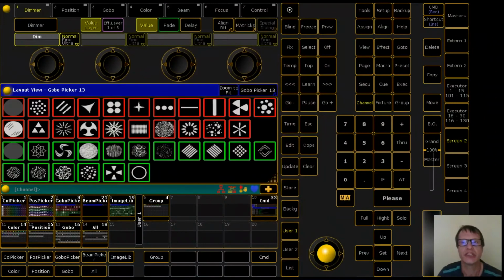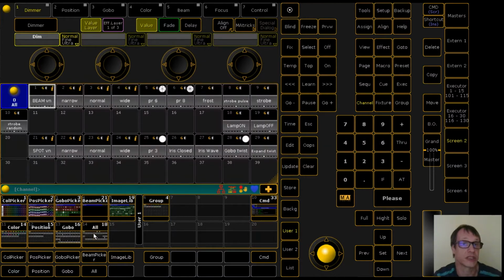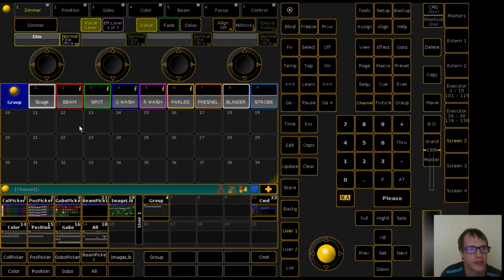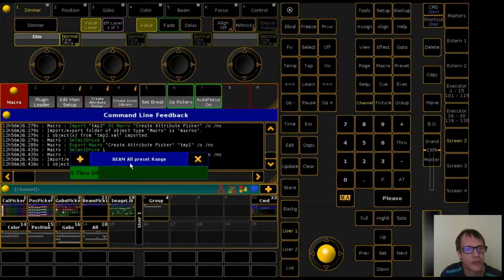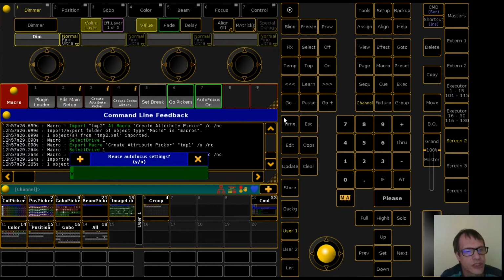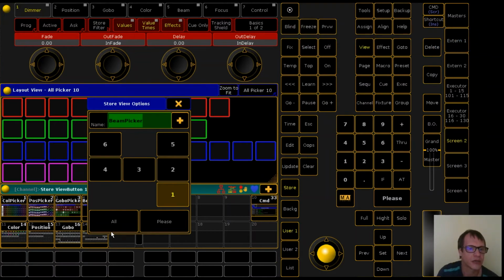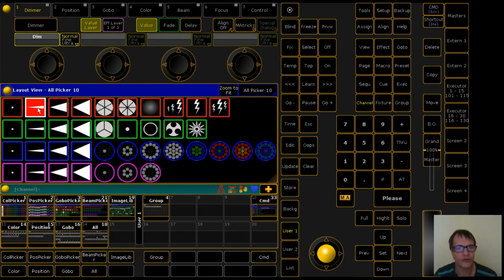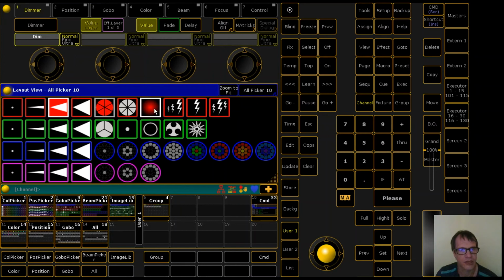How to create BEAM PICKER. A part of Attribute Picker plugin by Aart Verhoeven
Aart show us how to create his BEAM Picker. This is a part of his Attribute Picker Plugin wich it can be bought visiting our plugin store: